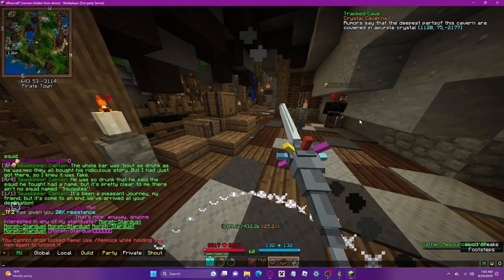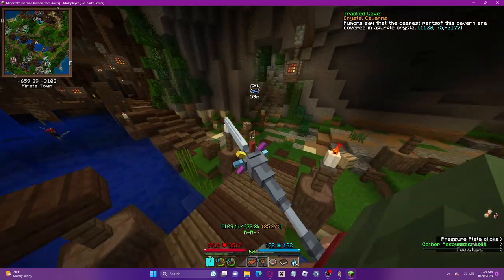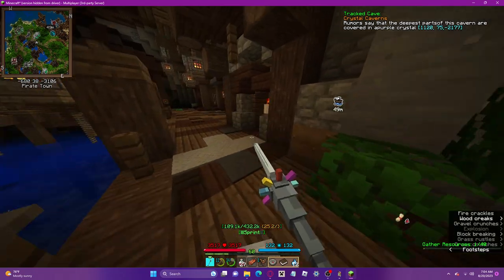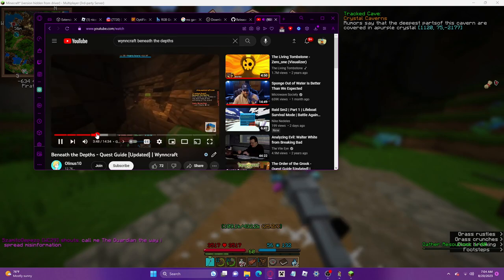Quests & Loot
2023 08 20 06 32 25